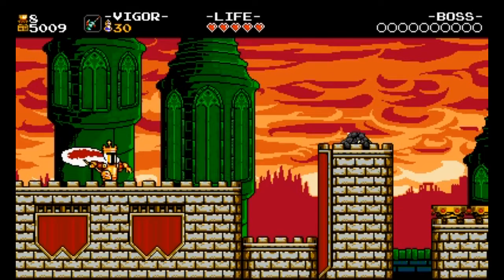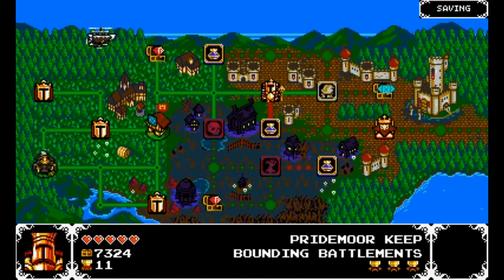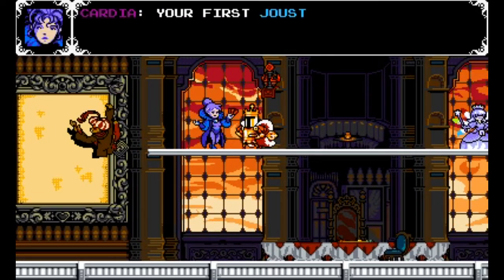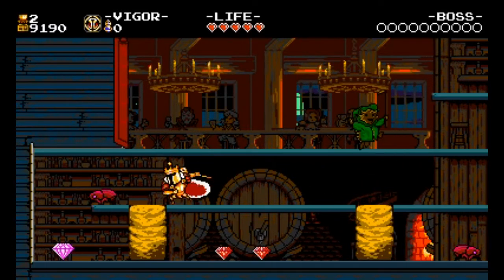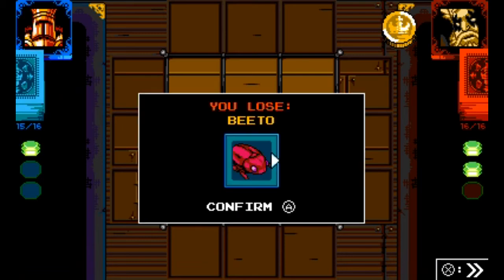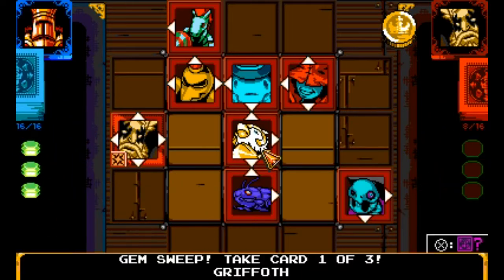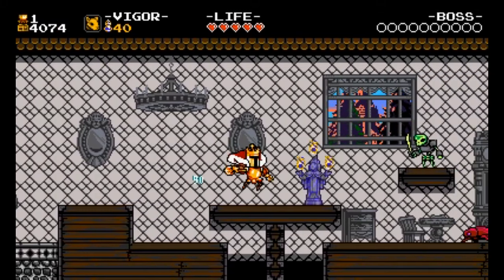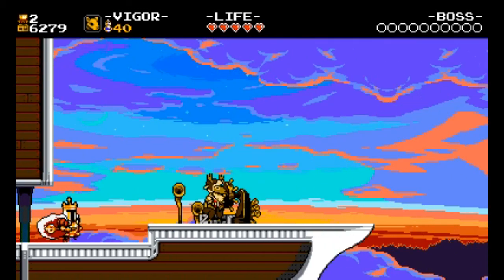King of Cards (No Damage) Part 3- The Royal Sampler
Welcome to my No Damage playthrough of King of Cards! Yacht Club Games really knocked it out of the park with this campaign (who's surprised), and King Knight's shorter stage lengths make this a perfect fit for challenge runs. Thus, I'll be playing the game from start to finish without taking a single hit!

This part contains a variety of stages in the vicinity of Pridemoor Keep, as well as several goings-on in the Glidewing!

TIMESTAMPS:
0:27 Bounding Battlements
5:50 Turncoat's Tower
10:01 JOUSTUS: Vs. Traitorus
11:25 JOUSTUS: Vs. Cardia
14:55 Rolling Roadhouse
16:02 Vs. The Baz
18:28 JOUSTUS: Vs. The Baz
28:37 Backyard Lab
31:06 JOUSTUS: Vs. Hedge Pupil
33:44 JOUSTUS: Vs. Traitorus (rematches)

...By the way, if at any point you feel frustration over watching me make a royal mess of a Joustus match... Well, you're not alone! I've had to rewatch every match during editing, and now that I'm wiser... Uh, yeah.